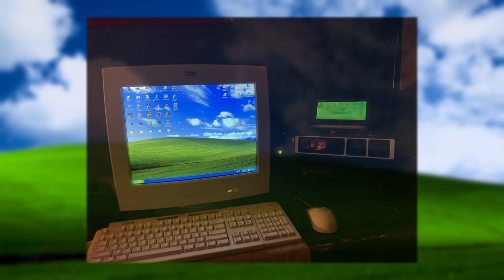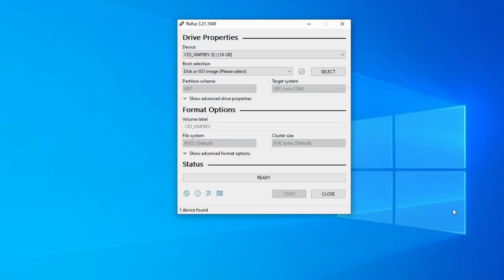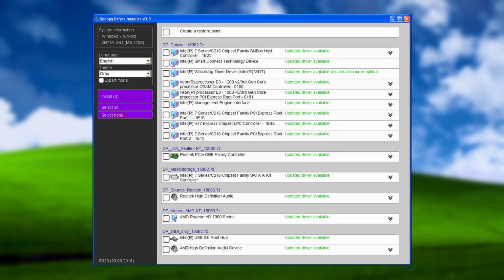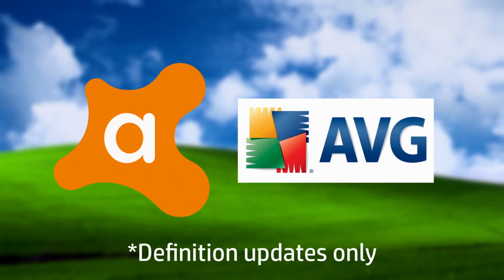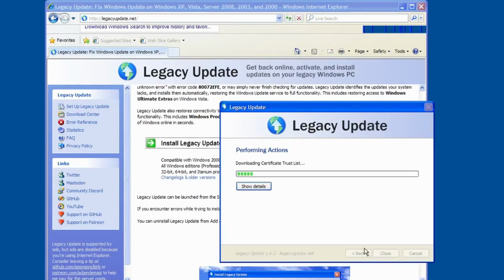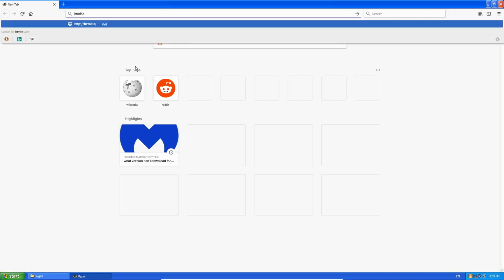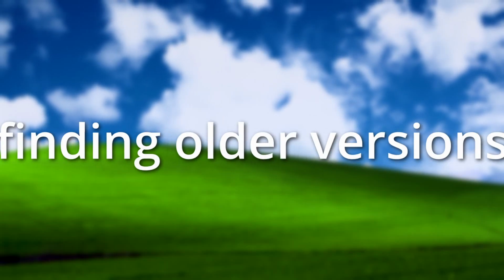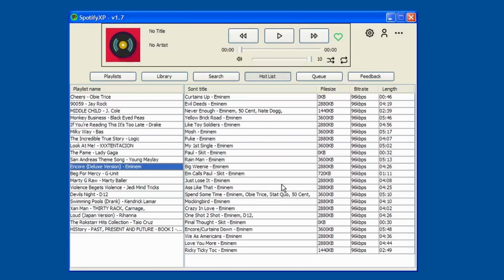Windows XP Survival Guide - 2023 Edition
Windows XP is over 22 years old. Despite this, there are still programs being developed to make it usable in 2023. This video is going to be taking a look at how you can survive using Windows XP in 2023. This time, the video has been updated for 2023 with better browsers, antivirus and a program that can update your Windows XP system all the way until 2019.